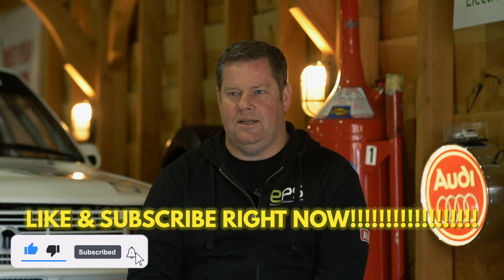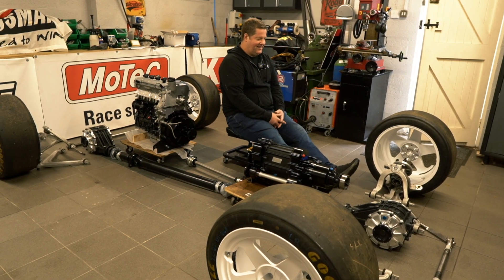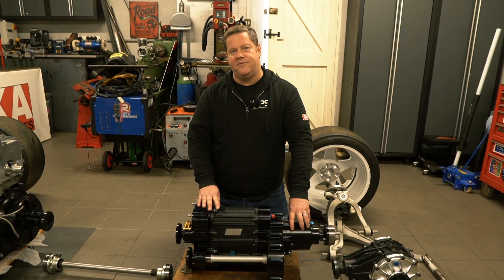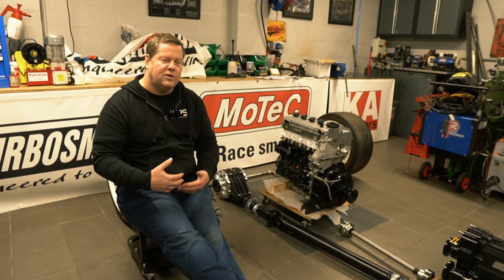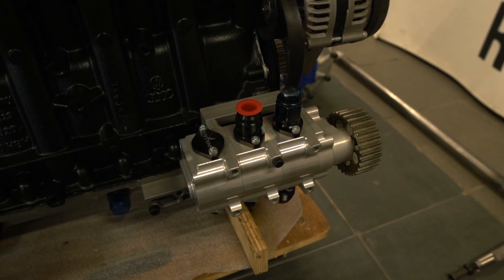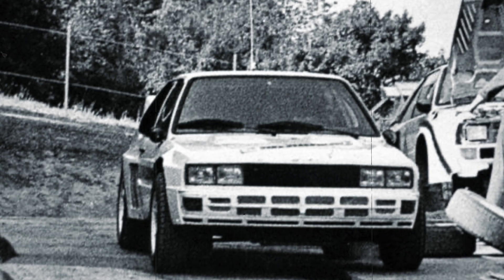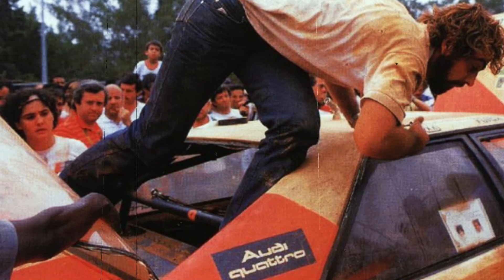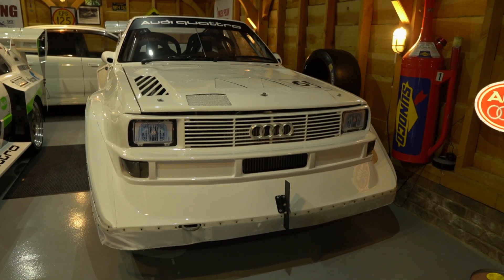Building Audi's missing Car.. Audi quattro Group S RS001 (Part 2) Driveline Engine and Diffs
Welcome to Part 2, this covers the Group S Cars Drive Line

Welcome to a series of new videos to show the build of my new Audi Group S RS001.